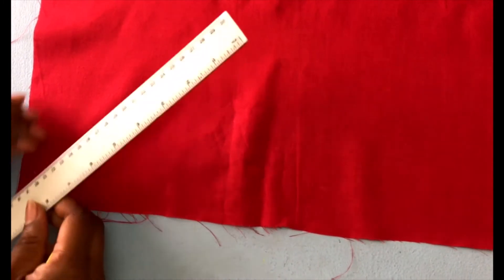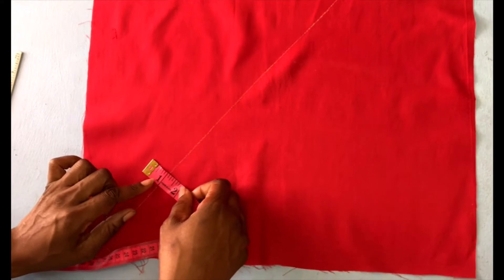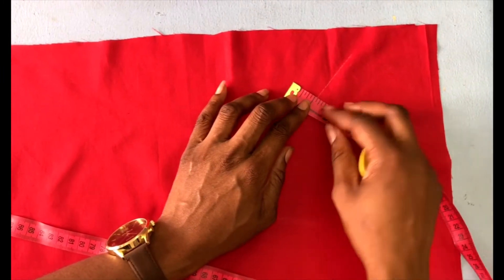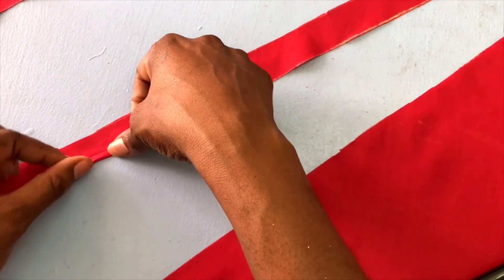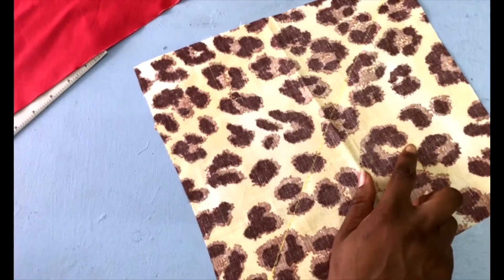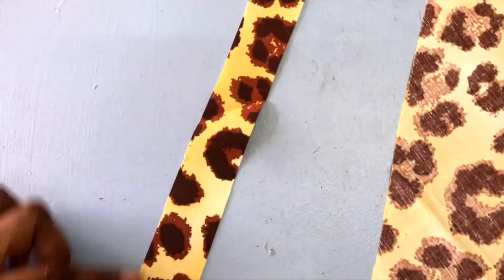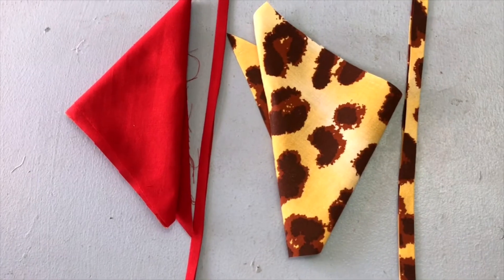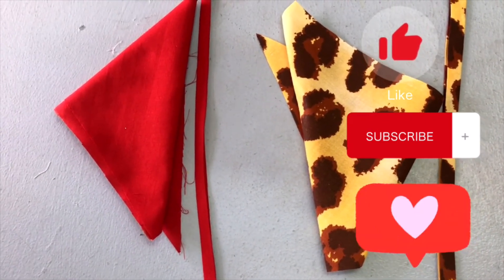DIY Bias Binding (Bias Tape, Bias Strip)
If you create fashion pieces or just do you simple home sewing, every now and again you will want a particular color, texture or size bias binding that you can't find at the store. But... if you can make your own, you have no worries. Learn how in this video.

About Us

Royal Globe Inc. (RGI) is an Education and Garment Manufacturing Institution located in Dominica, founded April 2015. Our mission is to improve lives by equipping people with skills that enable self-employment and self-sufficiency and thereby to impact communities.

We teach vocational skills with focus in sewing. Our programs target persons who desire to be entrepreneurs, those who are employed but would like to earn extra income and those who prefer to be self-sufficient and save money completing items for personal use.